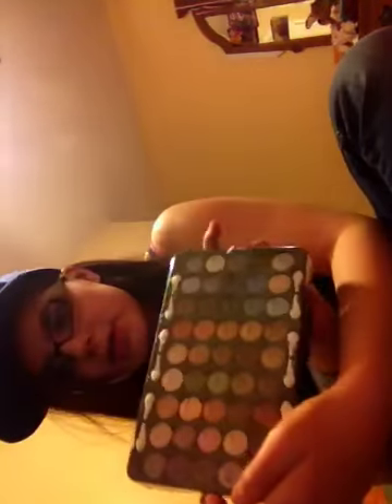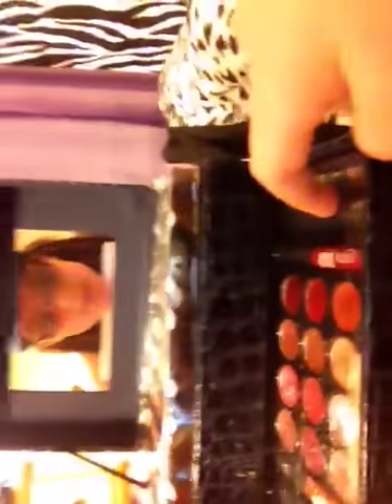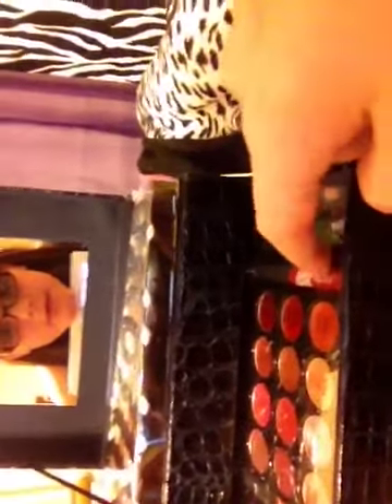Make up haul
Title say it